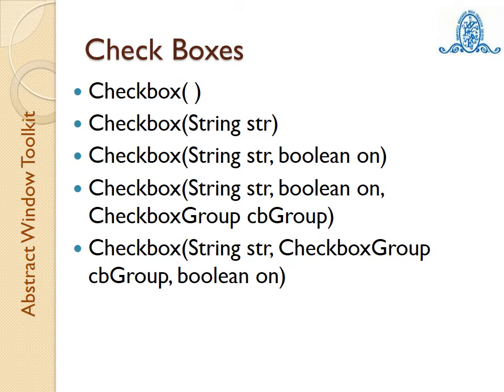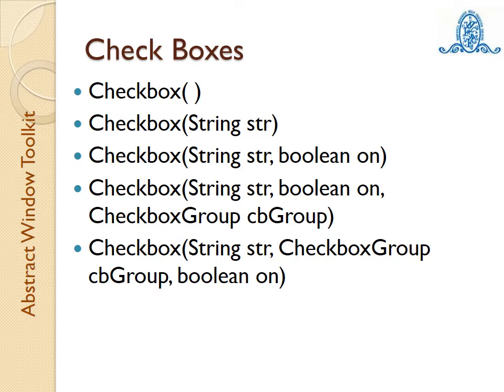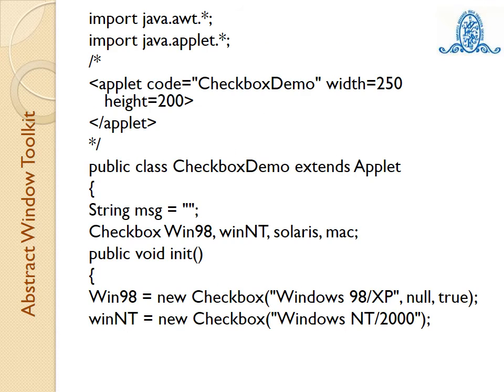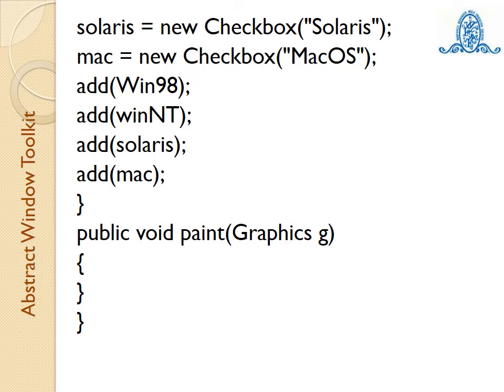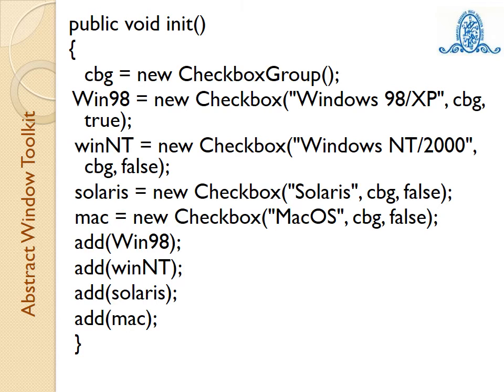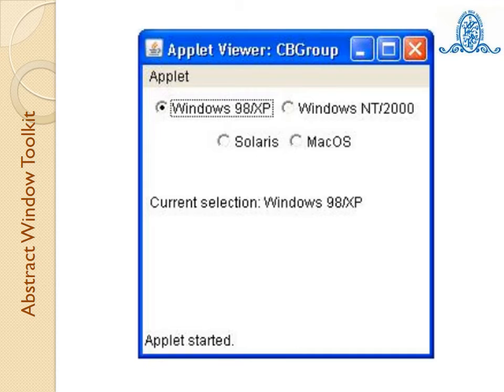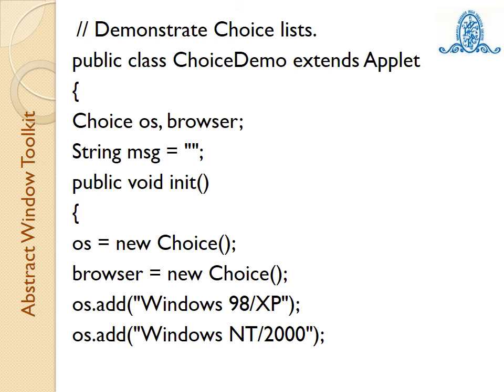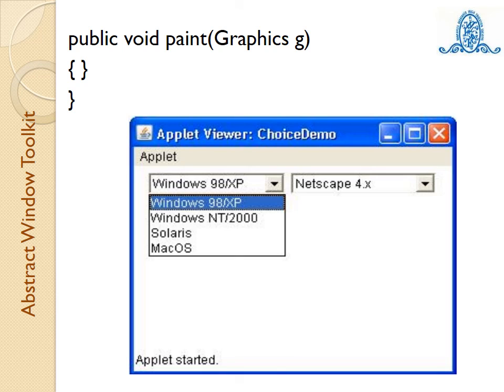AWT Controls II